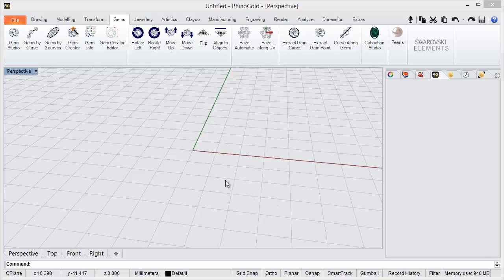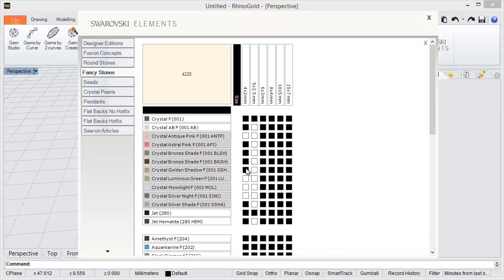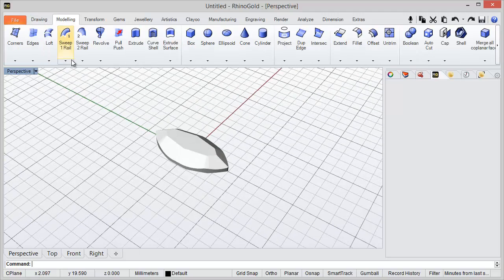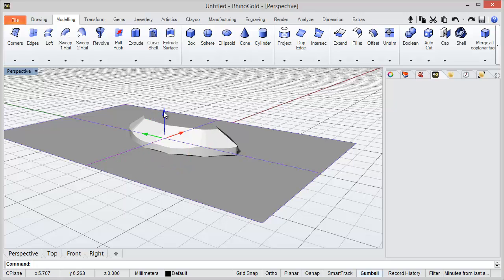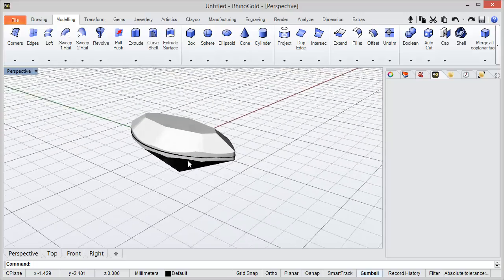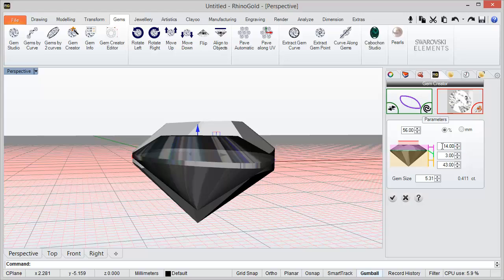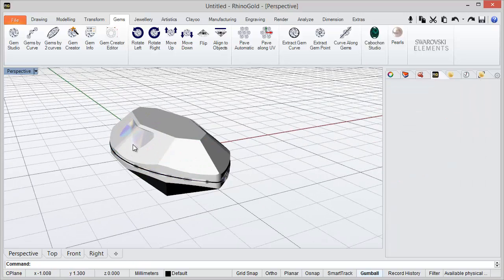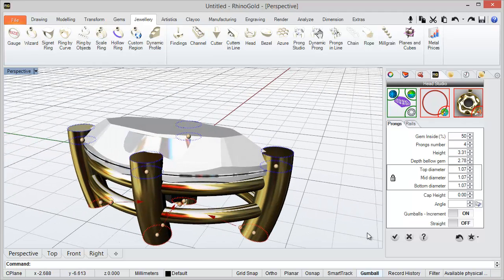RhinoGold 4.0 - Apply Head Studio on a Swarovski Element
Workaround to apply Head Studio on a Swarovski Element